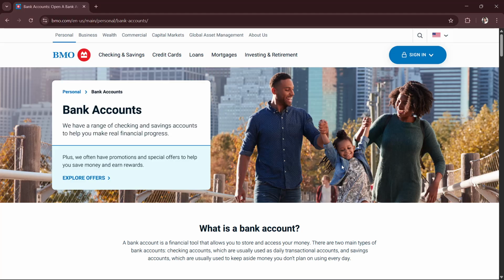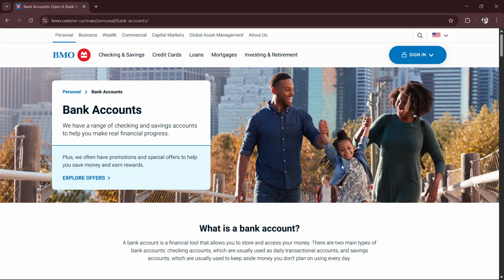How to Get a Void Cheque From BMO Online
In this video, I'll show you how to obtain a void cheque from BMO online. The method is very simple and clearly described in the video. By following all the steps in the video, you'll be able to easily learn how to obtain a void cheque from BMO online.